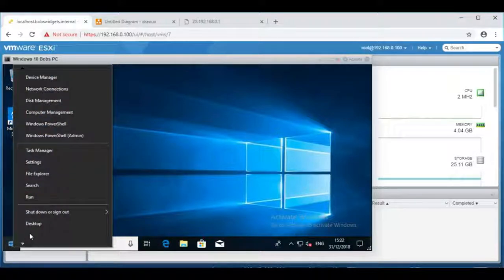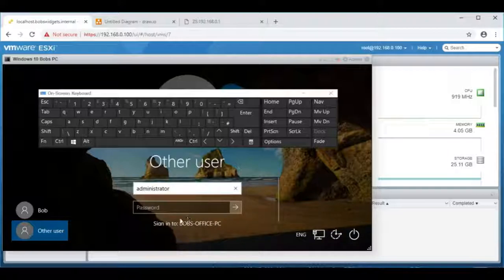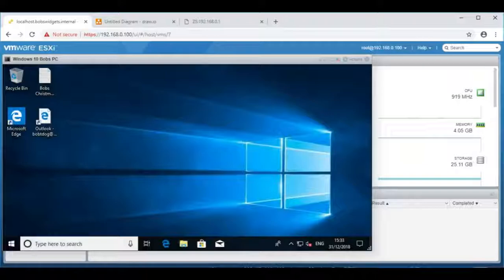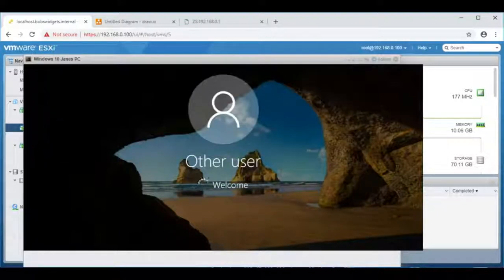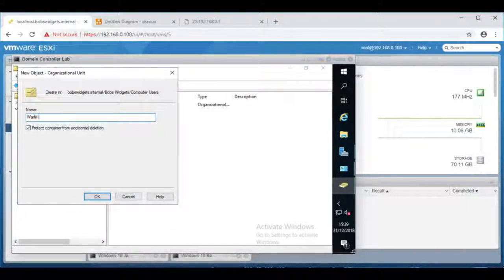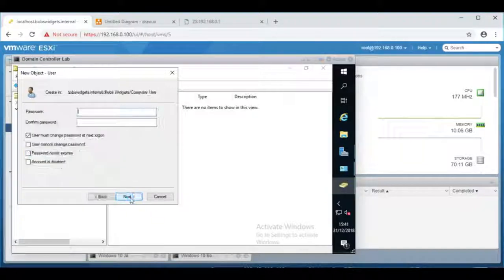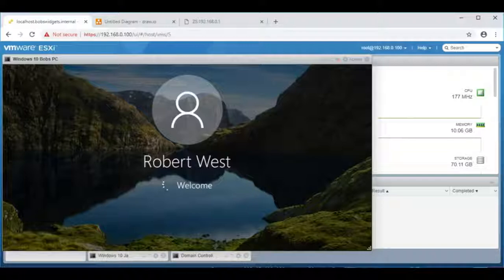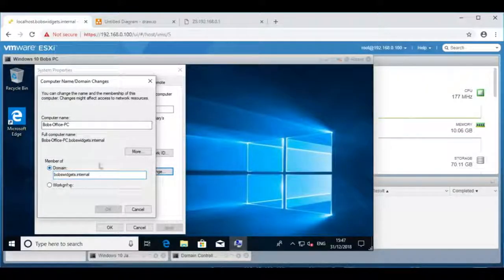Part 4: Joining computers and adding users - Basic Windows Server and Active Directory Admin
This video covers how to add a computer to the active directory domain, log in as a domain or a local user.
Also shows you how to add and organise the active directory organizational units and create standard users.

One small note, towards the end, about potential incorrect DNS settings that would prevent the computer joining the domain.

An episode in a series of videos on how to install and configure a basic windows NT domain network.